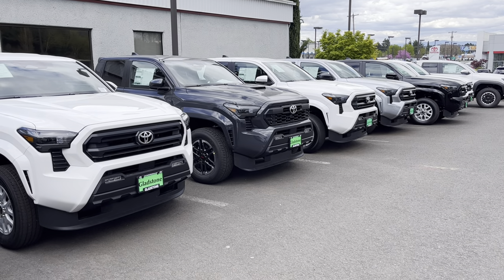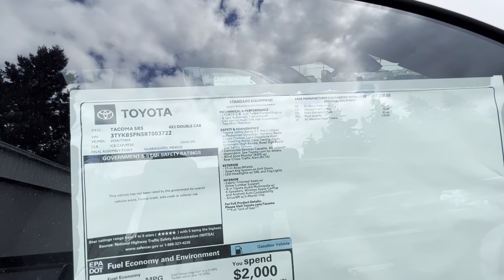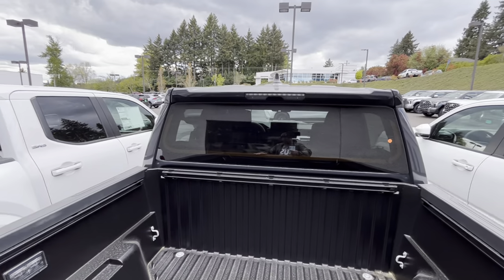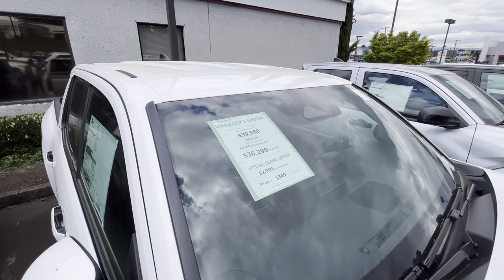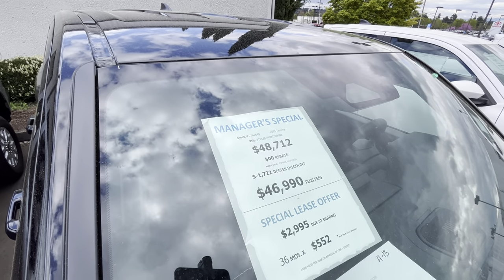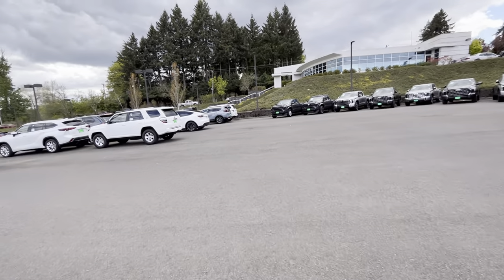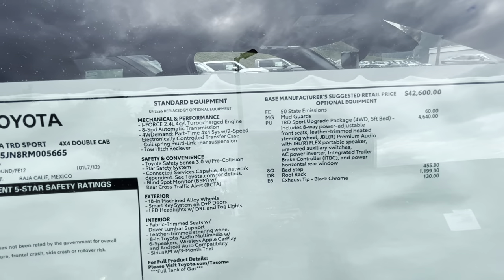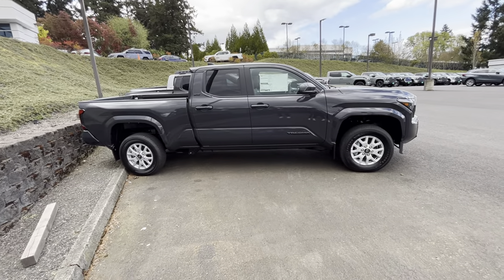2024 Toyota Tacomas 4x4 1700 dollars off 3300 dollars off 4x2 But Not what we want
It looks like your best chance to get a discount is gonna be on the SR5 4X4 you can get a great deal on a 4 x 2 probably even better than they are advertising. I would still recommend you try to get a bigger discount off the 4 x 4 SR5 as well and I would definitely still try to get thousands of Trd models. Good luck my friends good luck. These prices are way too high. I was really hoping the prices would come down but they are still up.